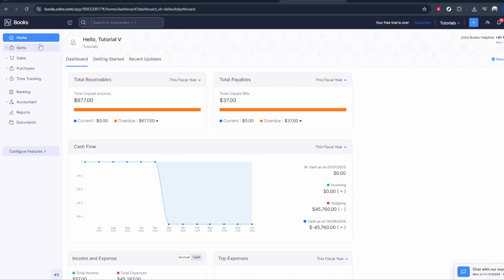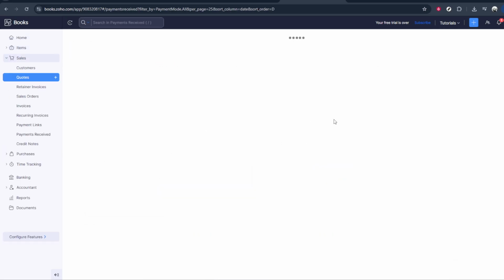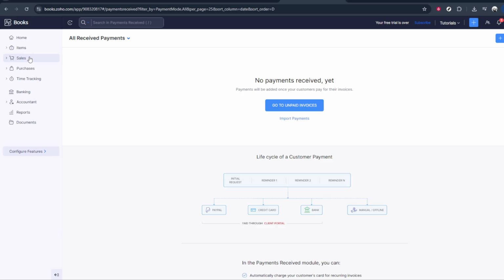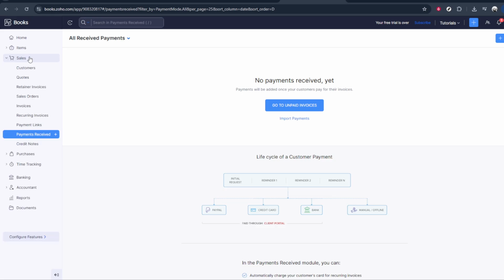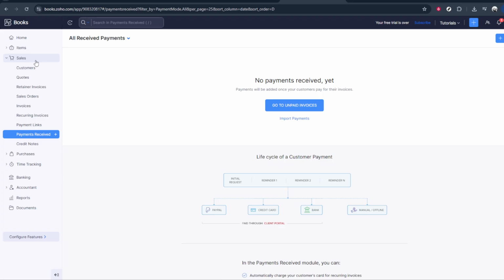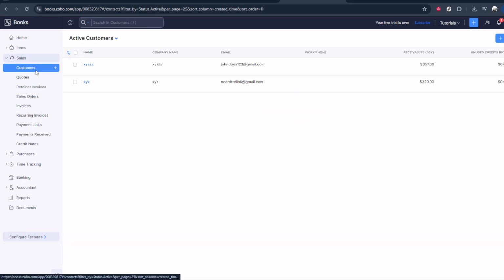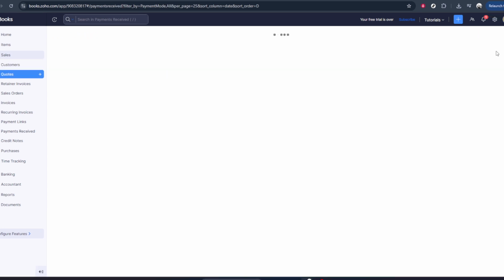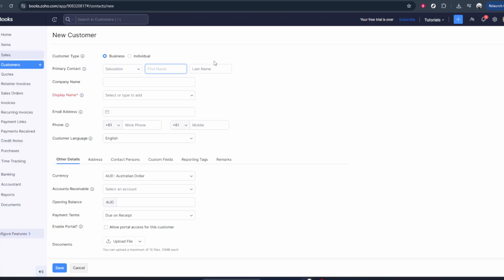How to Add New Customer Zoho Books | 2026 GUIDE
In this video, you’ll learn how to add a new customer in Zoho Books so you can manage your client information efficiently and streamline your invoicing process. Follow along as I show you step by step how to create and organize customer profiles in Zoho Books.